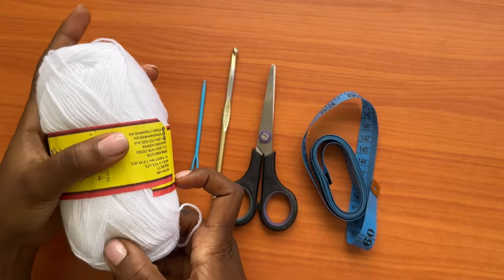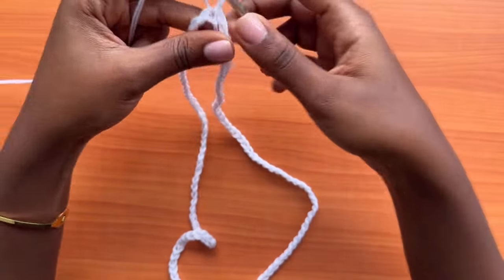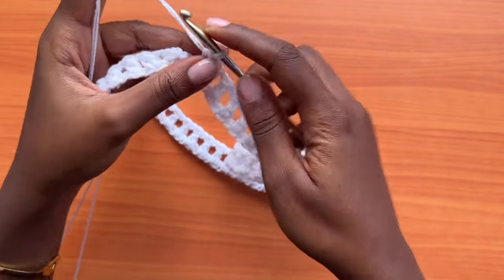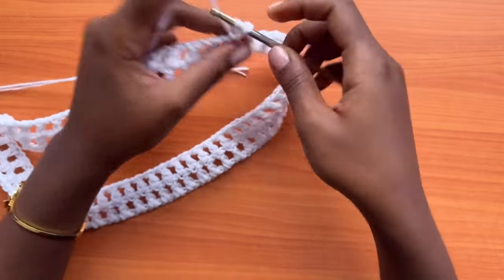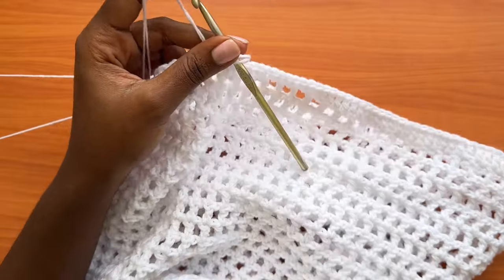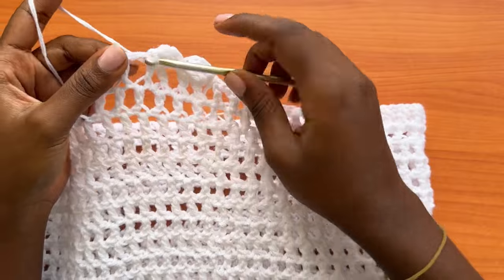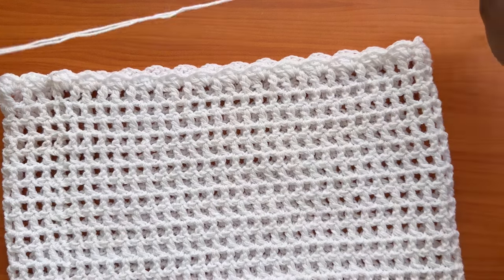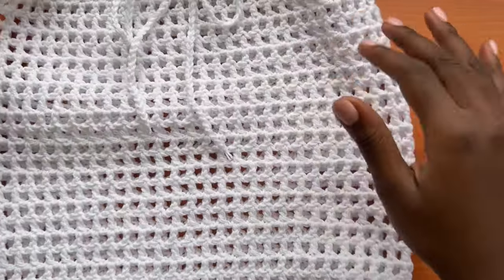Quick and easy Crochet mini mesh skirt tutorial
Introducing the Crochet Mini Mesh Skirt, an exquisite creation by ShylerCrochets. Designed with intricate detailing and made from high-quality materials, this skirt is the perfect addition to your beachwear collection. Crafted to perfection, it comes with a written pattern, allowing you to recreate this beautiful piece with ease. Whether you're lounging by the pool or strolling along the sandy shores, this mini mesh skirt is not only a fashionable choice but also serves as a delightful cover-up. Embrace the art of crochet and elevate your beach style with this must-have accessory.